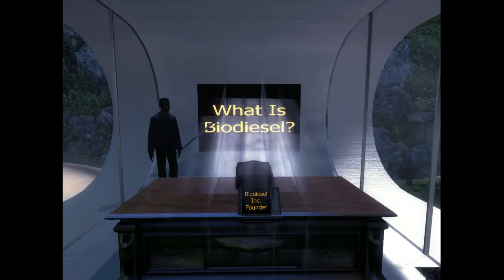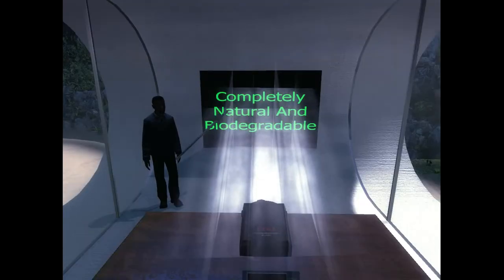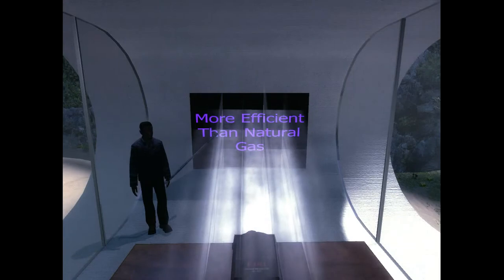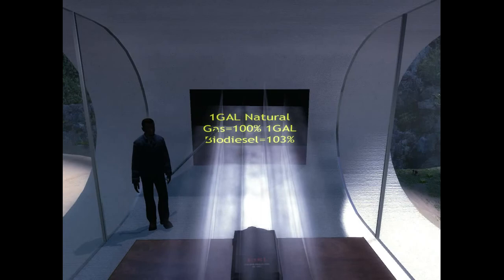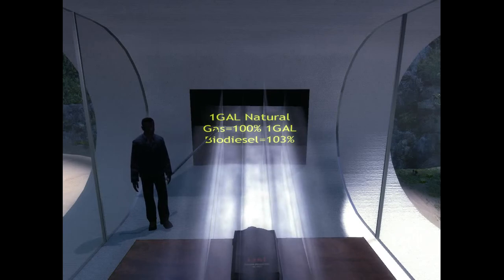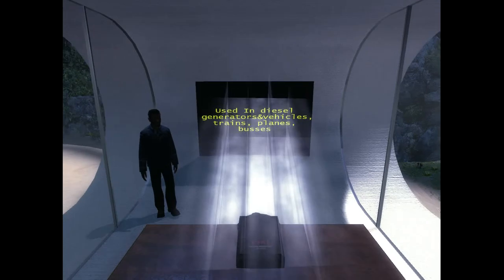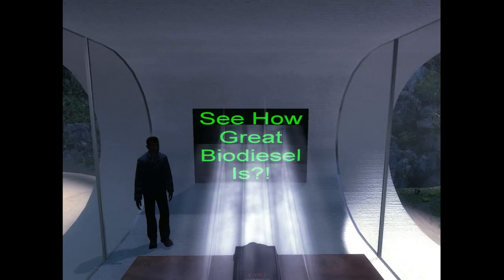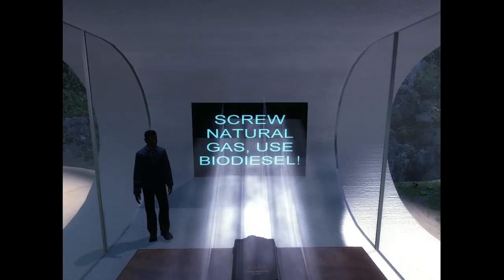Biodiesel Informative Advertisement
A little Garry's Mod video I did for a science project about energy sources. This was about bio diesel.